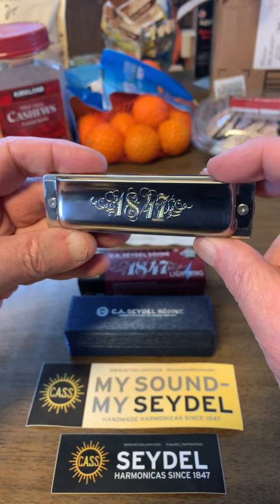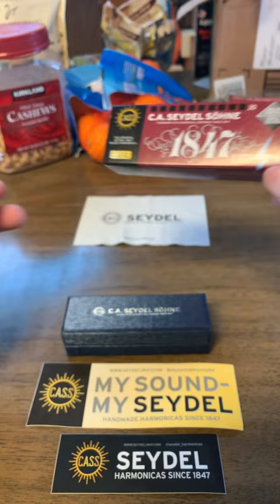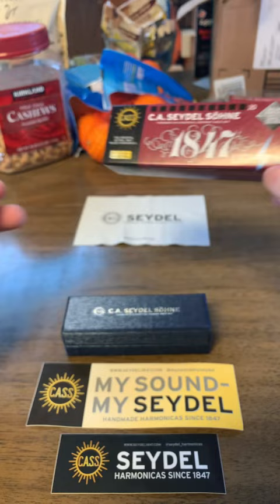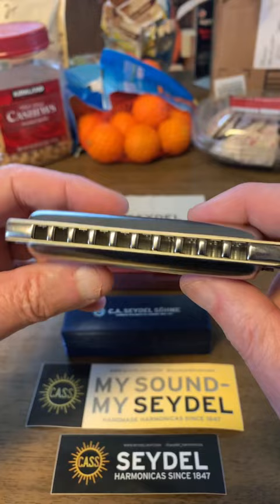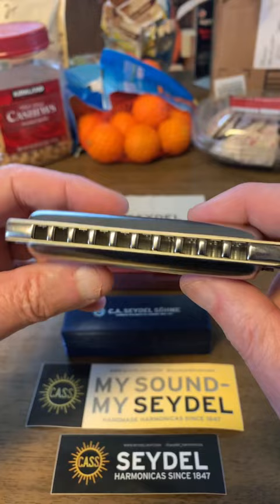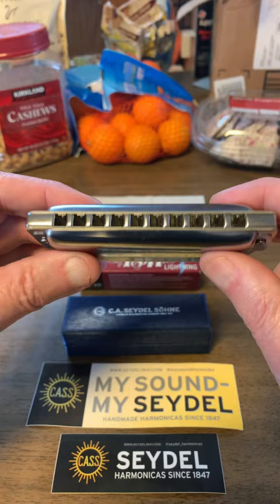Seydel 1847 Lightning Harmonica - 70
Here is a one minute concerning the German made Seydel 1847 Lightning Harmonica. This is a solid stainless steel diatonic harp which is one of the better harmonicas that money can buy. Of course, you as the harp player, must decide that for yourself. This video has no sound sample, but rather I just present the harmonica here. If you are looking into purchasing a Seydel Lightning Harmonica, I would urge you to watch this video. This was captured using my iPhone XS Max. Seydel SeydelHarmonicas harmonicas DiatonicHarmonicas Sound WindInstruments SeydelLightningHarmonicas GermanMadeHarps #1847